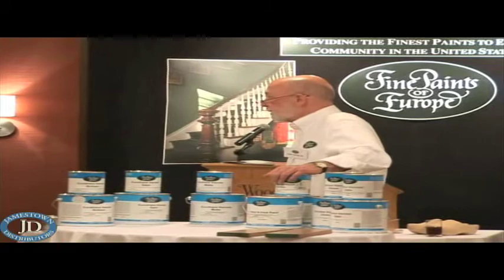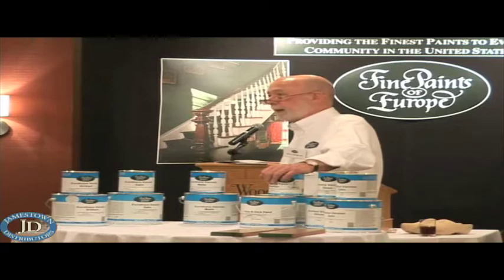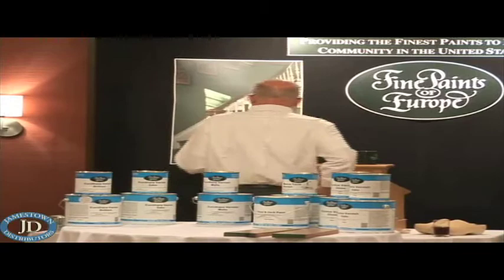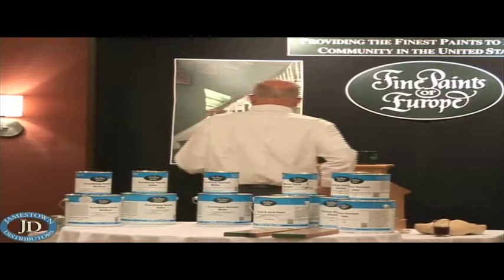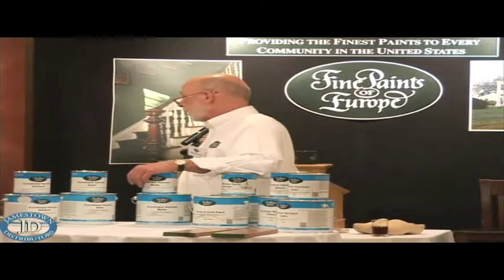Fine Paints of Europe Eurothane Varnish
Jamestown Distributors TV: Fine Paints of Europe Eurothane Varnish.  This video gives an overview of Fine Paints of Europe's Eurothane Varnish.  ?pid=1505&familyName=Eurothane+Varnish.  for all your project needs.